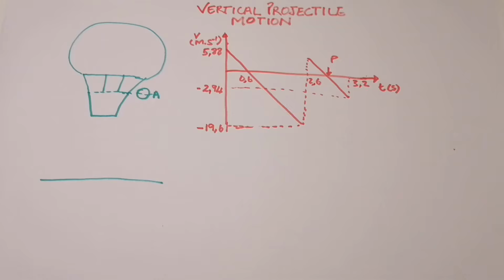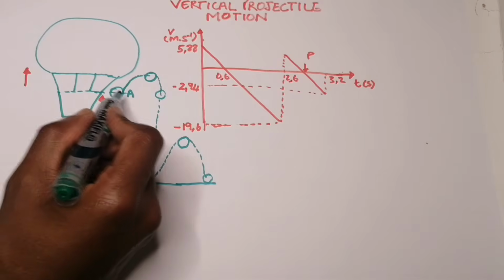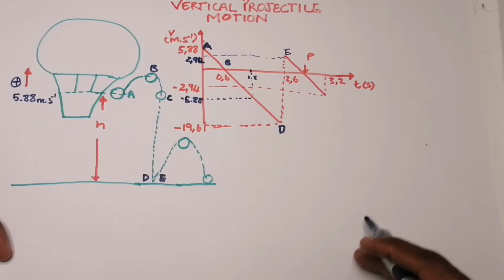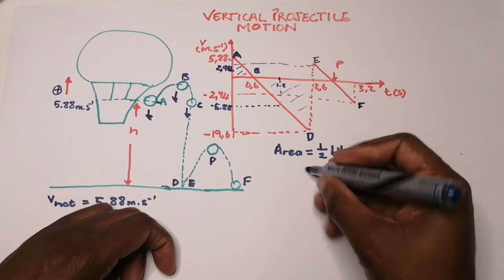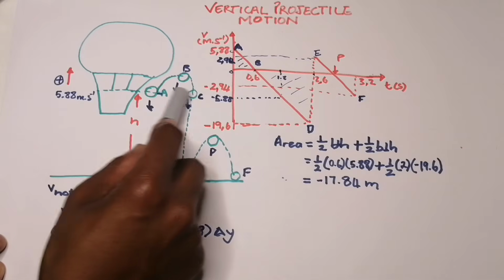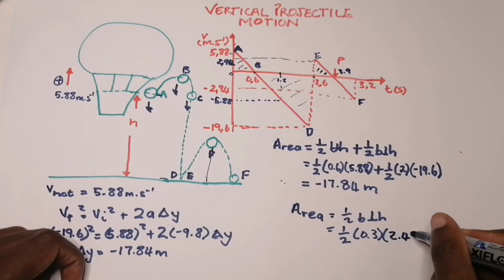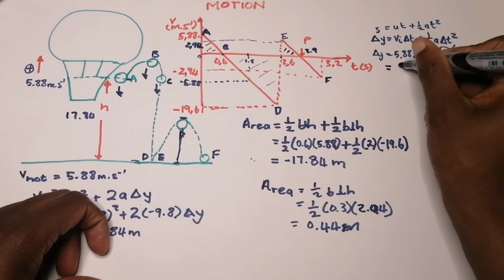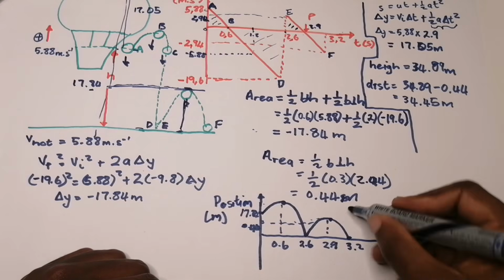Vertical Projectile Motion: Air Balloon Projectile with Graph Analysis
Ever wondered how to analyse an Air Balloon Projectile problem in Vertical Projectile Motion? In this video, we explore how to solve such problems and interpret the accompanying graphs for position, velocity, and acceleration. We’ll break it down step-by-step to ensure you’re fully prepared for your exams.

Key Topics Covered:

Air Balloon Projectile explained through Vertical Projectile Motion
Detailed analysis of position, velocity, and acceleration graphs
Exam strategies for handling graph-related questions
Resources: